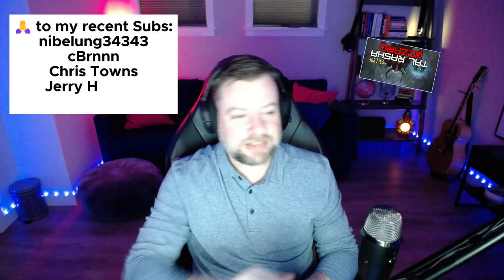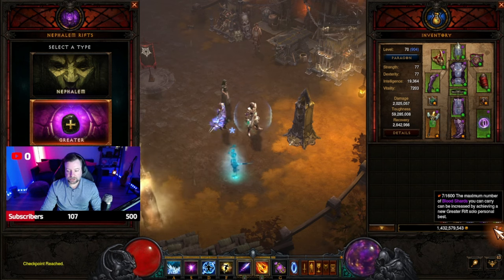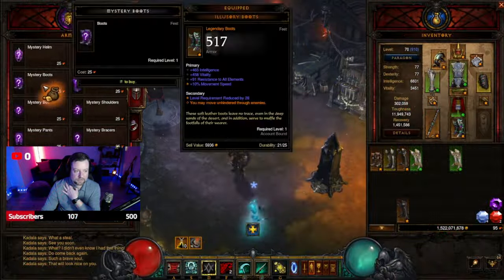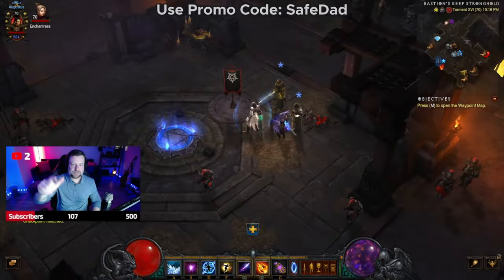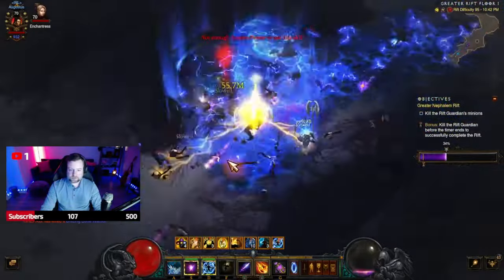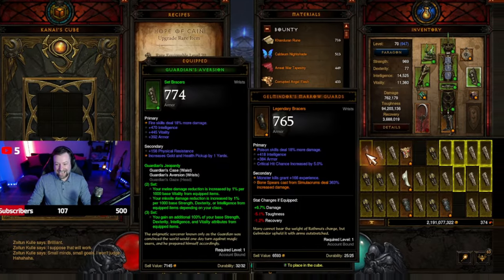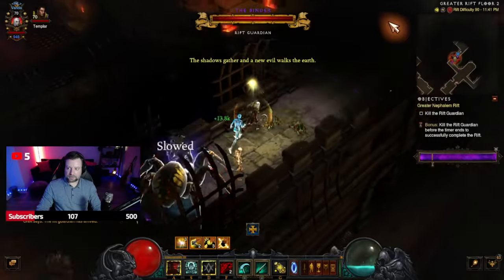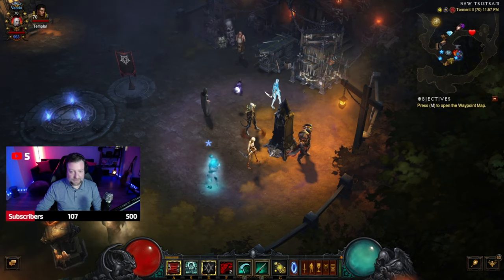Double Primal Drops & Building Bone Spear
In this video, we're blasting GR90s on my Tal Rasha Wiz and spending my Blood Shards and crafting mats on building a Bone Spear build on my fresh level 70 Necromancer. As always, I demonstrate a new stretch of the day for my aging gamers and provide another round of dadvice.

Timestamps:
0:00 - Introduction
0:46 - Double Primal Drop
1:34 - Building Bone Spear I
4:06 - Gamer Stretch
4:51
6:37 - ENs and Leafs Talk (AM34)
8:09 - Building Bone Spear II
10:11 - Blasting Bone Spear
12:39 - Outro